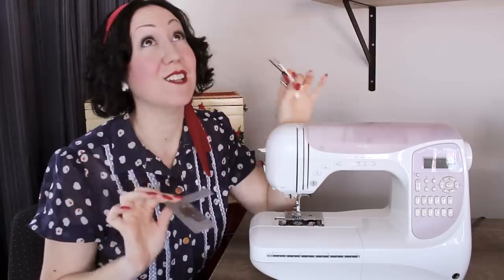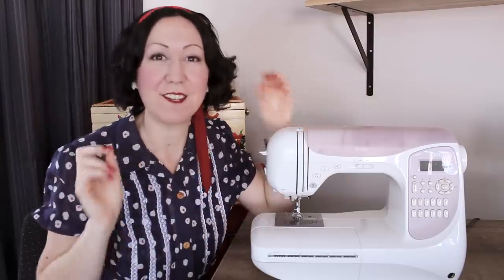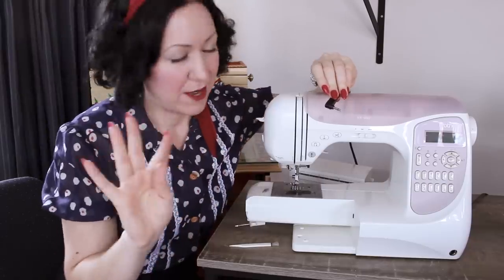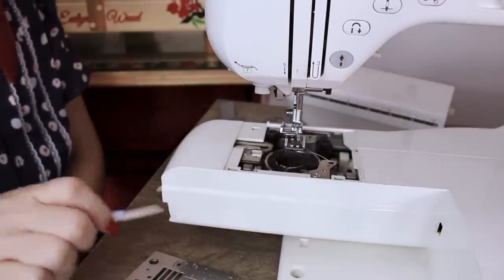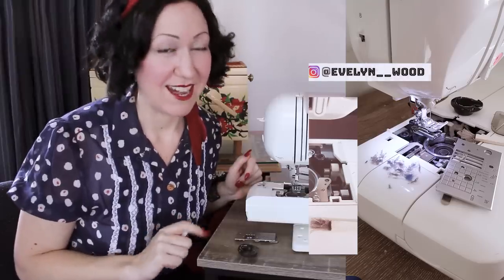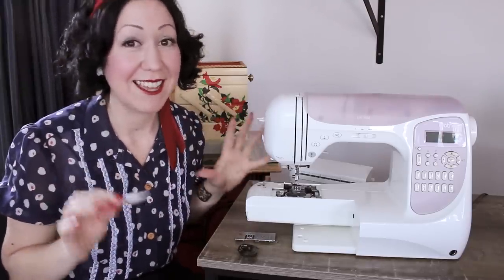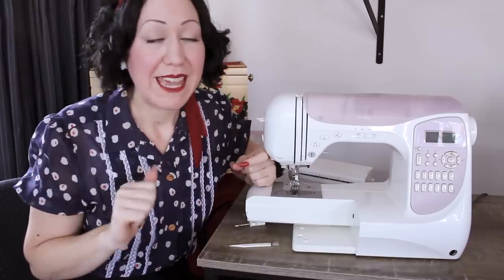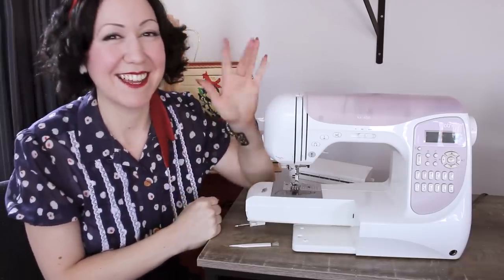SEWING MACHINE MAINTENANCE // What you can DIY to properly clean & de-fluff your sewing machine!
Maintain your sewing machine, and it will love you back! Let me show you how to take off he metal plate, properly de fluff, clean and oil your sewing machine!

And take a free class!

35 BEST SEWING TIPS AND HABITS! From YOU! All 100K of you! -Sewing lessons from my comments section!

10 THINGS THE SEWING PATTERN DOESN’T TELL YOU! And you have to learn about sewing yourself!

10 Reasons for... "Why does my thread keep jamming in my sewing machine?" - Beginner sewing tips!

#1 WAY TO MAKE YOUR SEWING LOOK MORE PROFESSIONAL... plus (spoiler!) 3 tips on pressing and ironing!

Evelyn